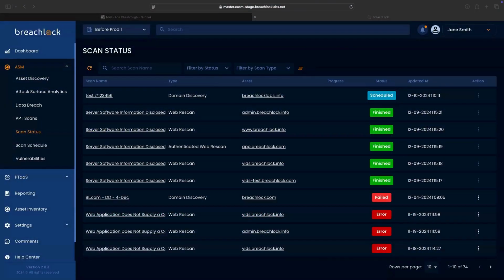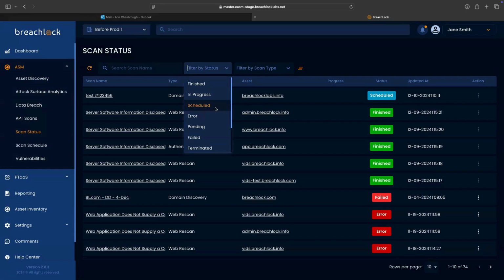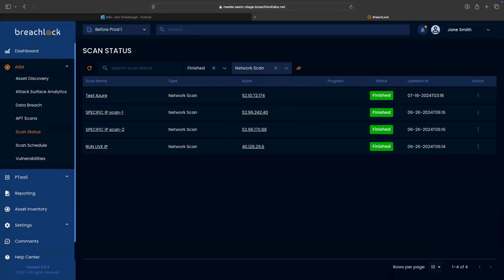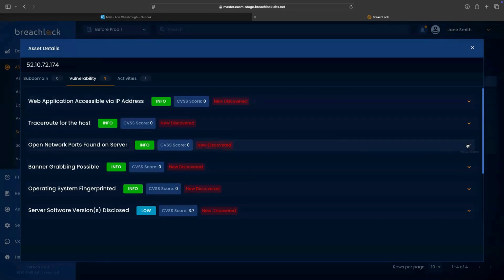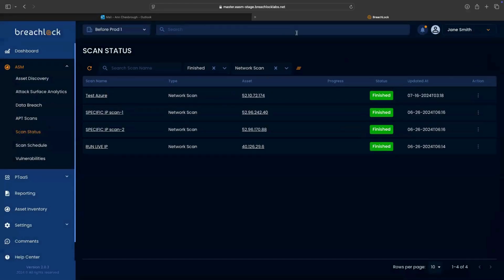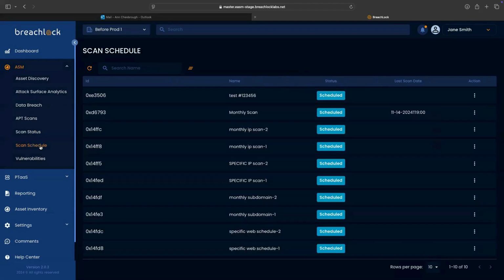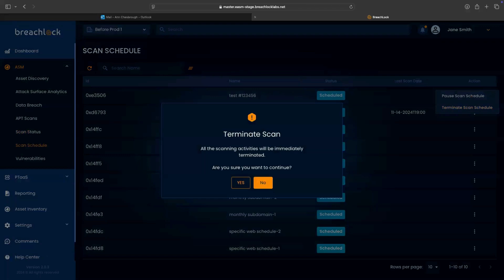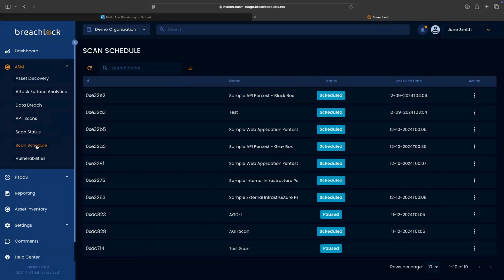BreachLock Integrated Platform | Continuous Security Testing: Scan Status & Scan Schedule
Having a centralized view of all automated pentesting scans allows users to maintain better oversight and control of their security testing activities.

- Scan Status: Review scans for domains, subdomains, IPs/IP Blocks, and Asset Groups by completion, in progress, scheduled, error, paused, failed, or terminated - all in one view.

- Digital Footprint: Provides complete digital footprint, workflow, and activity details of the scan.

- Asset Details: In-depth contextual data is available for each asset and associated vulnerabilities, including evidence-based Proof of Concept.

- Schedule Scan: Scheduled scans on Domains, Subdomains, IP Addresses, URLs (endpoints), IP Block, and Asset Group.